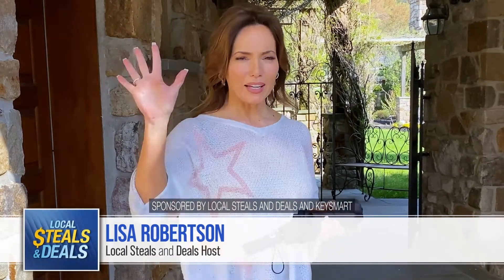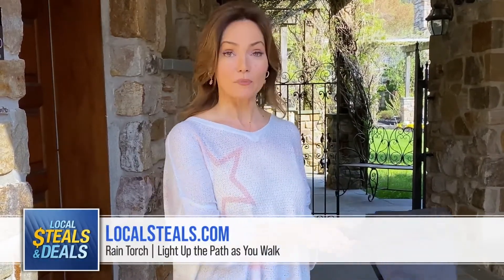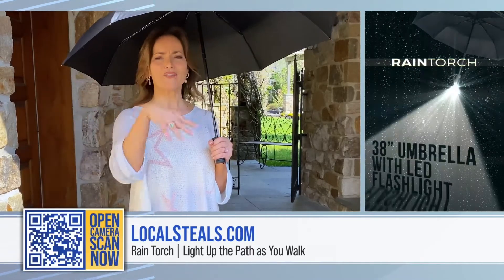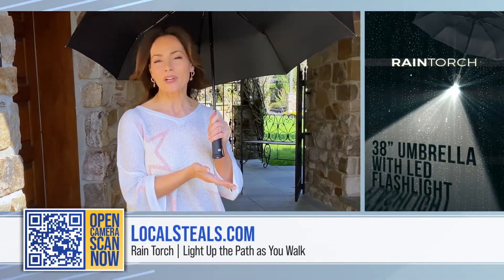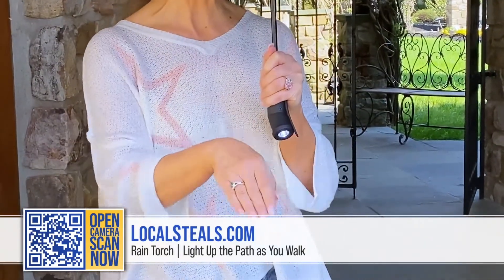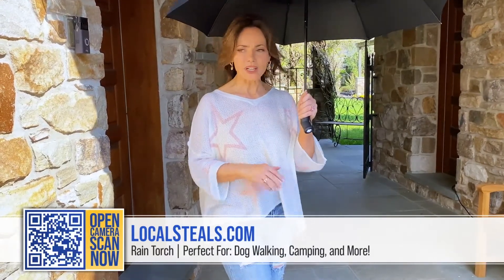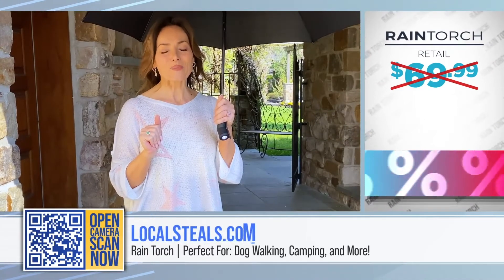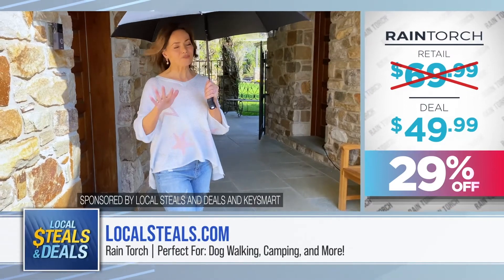LOCAL STEALS & DEALS - Rain Torch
We want to be friends!